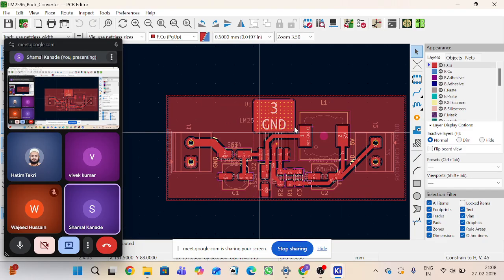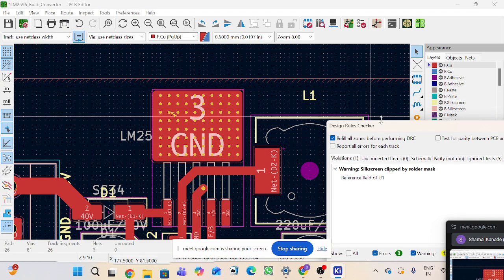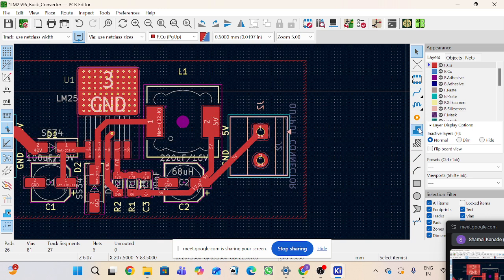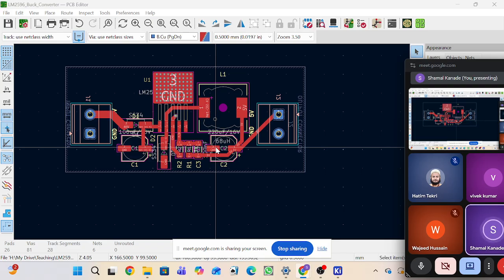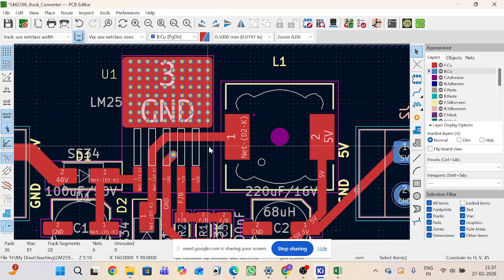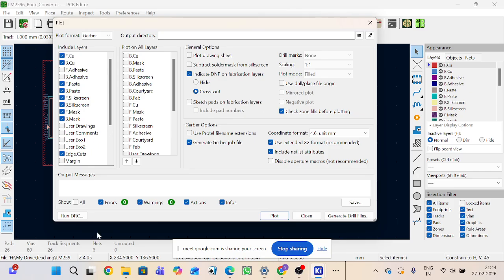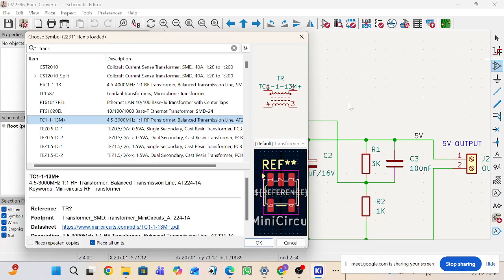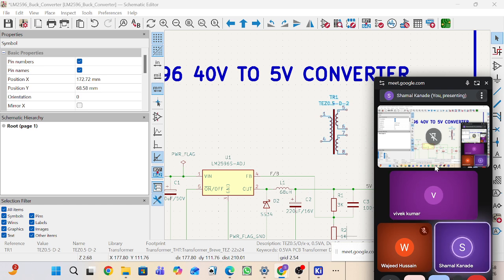PCB Day 09: Before Manufacturing Your PCB – Watch This! 🚨 | DRC + BOM + Gerber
In this lecture, we cover the most important final steps before PCB manufacturing — DRC Check, BOM Creation, and Gerber File Generation 🔥

If you are designing a PCB and want it manufactured without errors, these steps are absolutely critical.

📌 In This Video You Will Learn:
• What is DRC (Design Rule Check) and why it matters
• How to fix PCB layout errors
• How to generate BOM (Bill of Materials)
• How to export Gerber files correctly
• Files required for PCB fabrication
• Common mistakes before sending PCB to manufacturer

timestamp
00:00:16 - Introduction and Recap of PCB Layout
00:01:10 - Q&A: Recommendations for Circuit Design Courses
00:02:10 - Q&A: Understanding Buck vs. Boost Converters and Power Strategies
00:08:33 - Introduction to DRC (Design Rule Check) and Its Importance
00:11:00 - Practical Session: Running DRC and Interpreting Results
00:14:22 - Troubleshooting DRC Errors: Unconnected Tracks and Highlights
00:15:00 - Resolving Silkscreen and Solder Mask Warnings
00:16:40 - Managing Component Overlaps and Courtyard Violations
00:18:03 - Board Setup: Defining Custom Design Rules (Clearance, Track Width)
00:22:20 - How to Perform a Polygon Pour (Ground Plane) in KiCad
00:27:25 - BOM (Bill of Materials) Creation and Its Role in Manufacturing
00:31:30 - Generating a BOM File (CSV Method)
00:33:00 - Using Plugins: Generating an Interactive HTML BOM
00:35:25 - Installing Plugins via the Plugin and Content Manager
00:37:45 - Advanced Track Width Settings and Existing Width Logic
00:42:05 - Gerber File Generation: Selecting Necessary Layers for Production
00:44:26 - Generating Drill Files (PTH vs. NPTH Explained)
00:46:05 - Using the Gerber Viewer to Inspect Production Files
00:48:00 - Q&A: The Role of Diodes in Reverse Polarity Protection
00:50:20 - Custom Symbol Editing: Modifying Pin Numbers and Shapes
00:54:00 - Practical Tip: Drawing Coils and Transformer Symbols Manually

This tutorial is perfect for beginners and intermediate PCB designers using KiCad or any PCB design software.